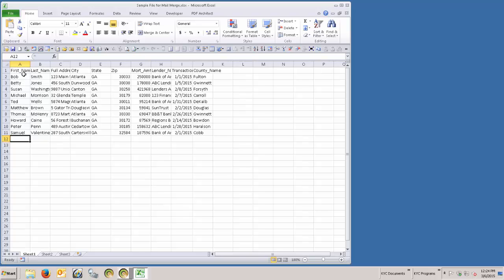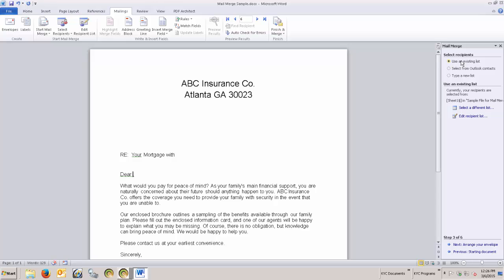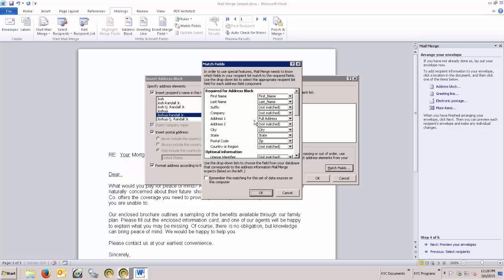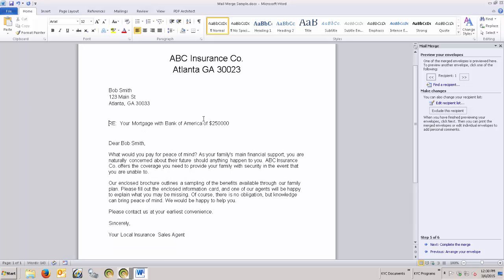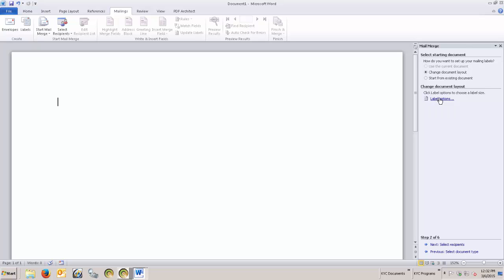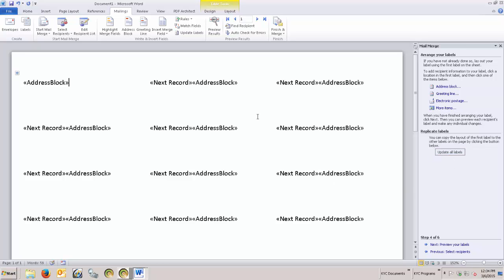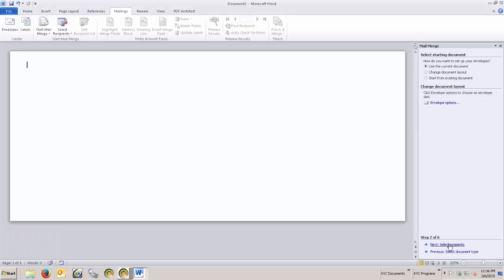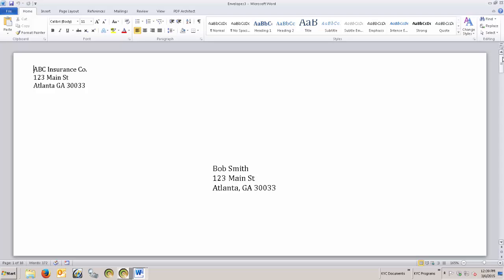Mail Merge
How to do a Mail Merge in MS Word and Excel